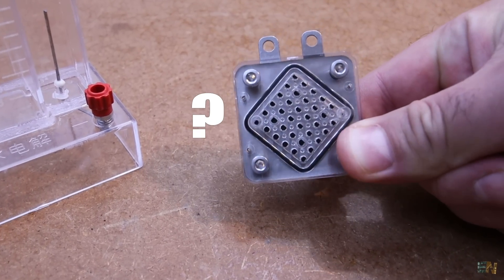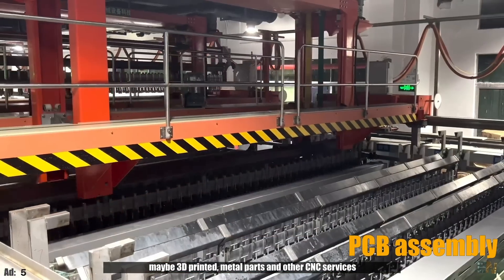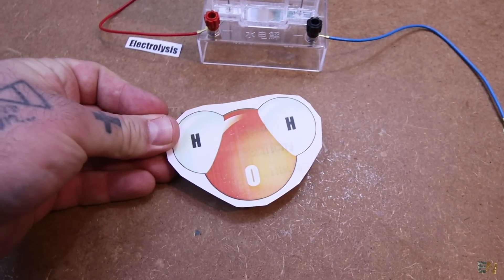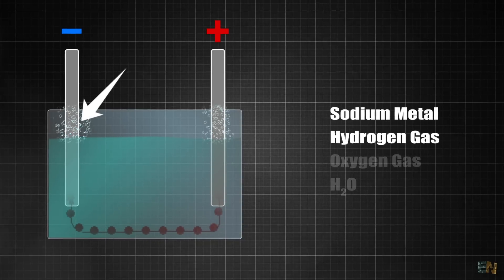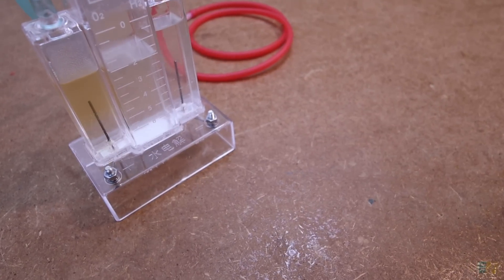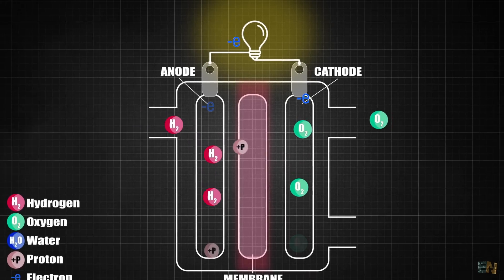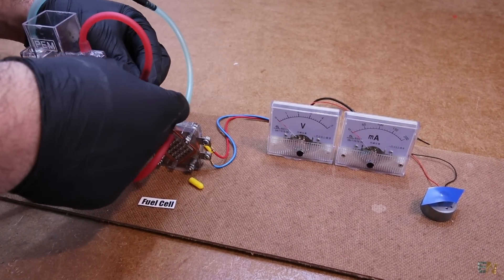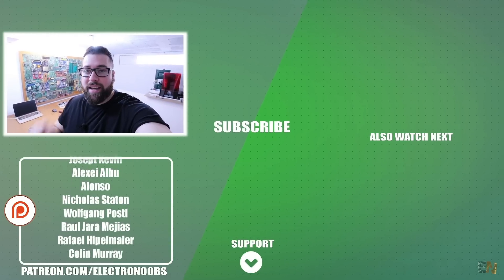Hydrogen Fuel Cell - Is Hydrogen Car the Future? + Electrolysis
🔥Learn how to make the Electrolysis process and obtgain Hydrogen and Oxygen. Them learn how a fuel cell works and create electical energy using those gases. A fuel cell creates electricity using hydrogen. The hydrogen car works with fuel cells.

🔀LINKS
Fuel Cell
Electrolysis Kit

00:00 Intro
01:54
02:35
04:23
05:15
08:21
09:11
10:49 Thank You